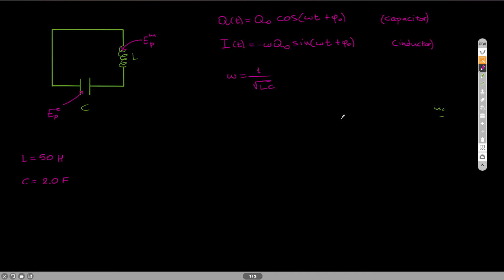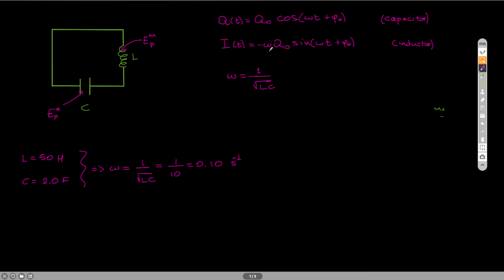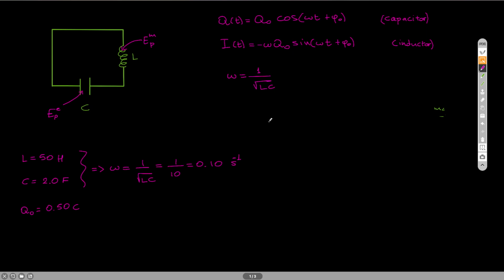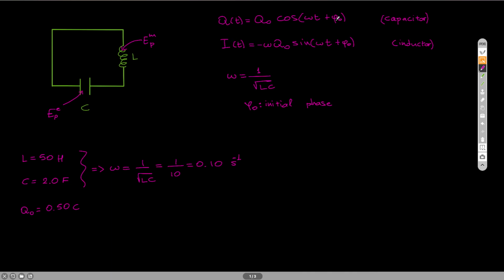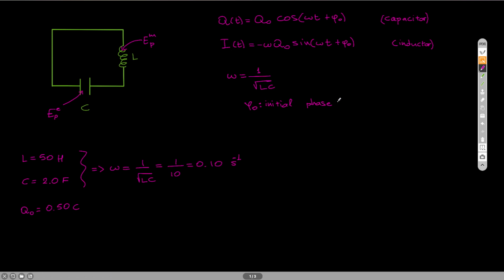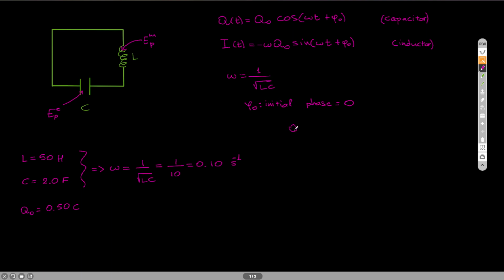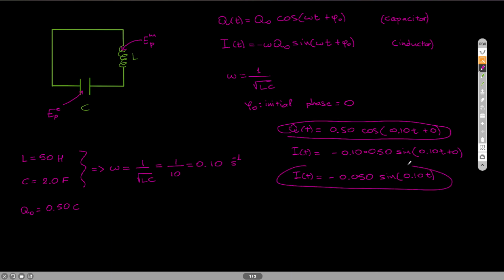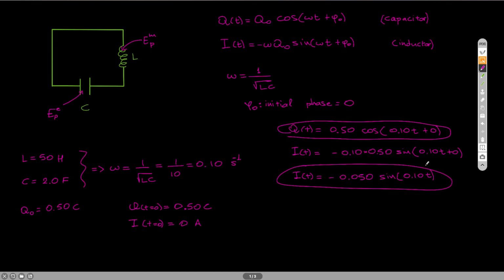Charge and current vs time in LC circuits